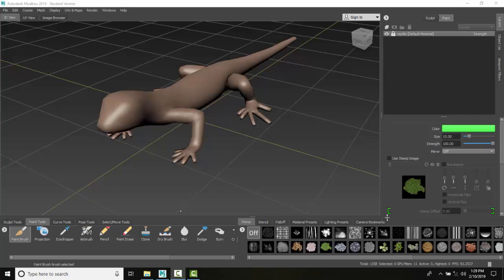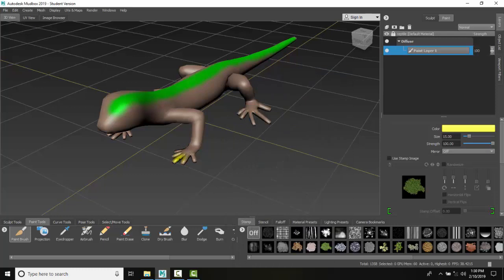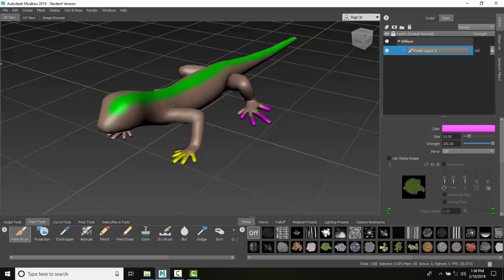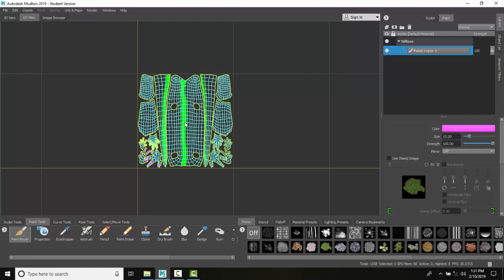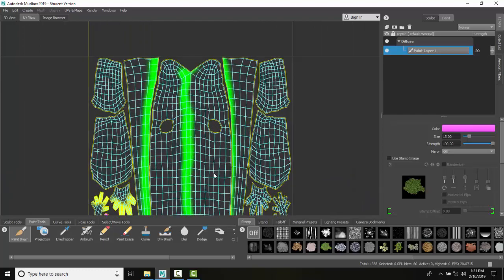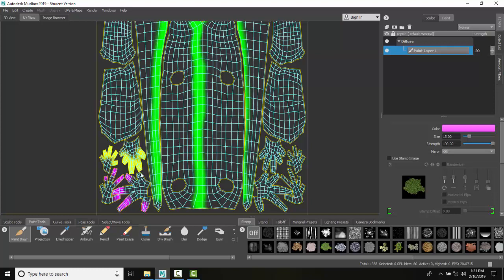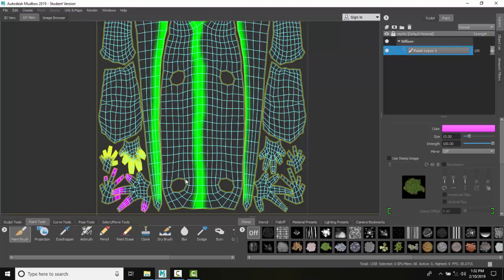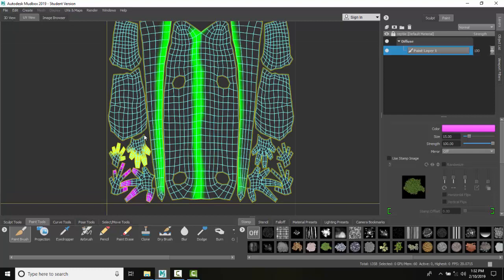Mudbox 07 14 View Painted Images with UVs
Painting - Intermediate